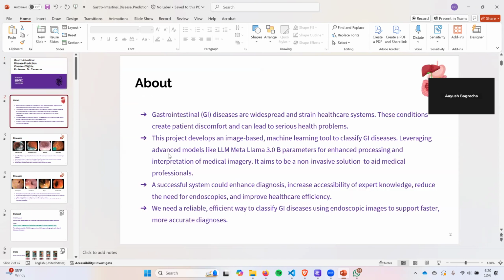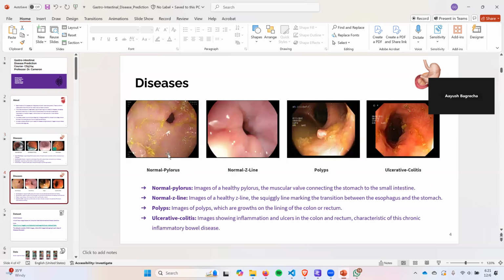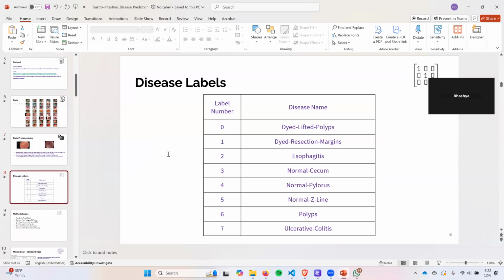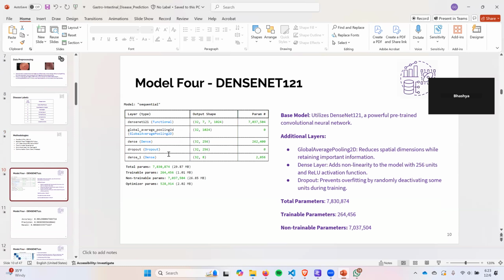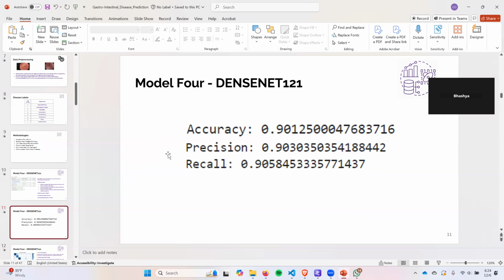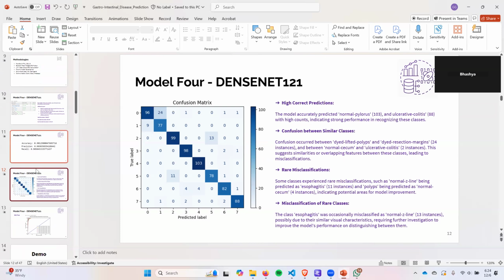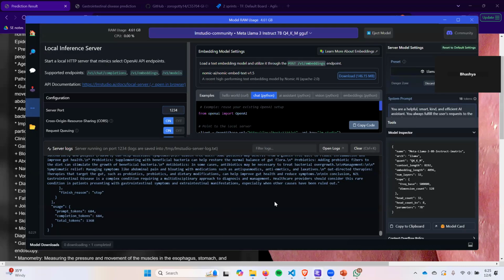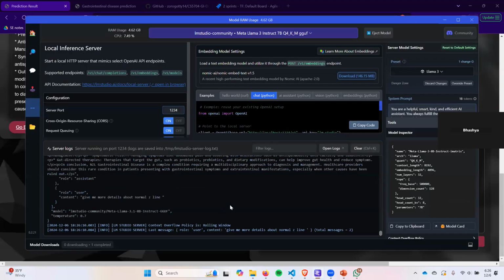Gastro-intestinal Disease Prediction Using Deep learning models and LLM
Our project, AI-Driven Web Application for Gastrointestinal Disorder Diagnosis, is an innovative healthcare platform designed to improve the accessibility and efficiency of GI disorder diagnosis. Leveraging advanced deep learning models, the application analyzes endoscopic images uploaded by users to predict potential gastrointestinal conditions such as polyps, esophagitis, or ulcerative colitis. To enhance user experience and engagement, the platform integrates large language models (LLMs) to provide a chatbot feature, enabling patients to ask queries and receive instant, reliable answers about their conditions, reports, or general healthcare information. In addition to generating detailed diagnostic reports that explain the findings, severity, and suggested next steps, the application aims to bridge the gap between patients and healthcare professionals by offering a preliminary diagnostic tool. This solution reduces dependency on immediate specialist consultations, saves time and costs, and empowers users with actionable insights. With its user-friendly interface, scalable design, and advanced AI integrations, this project represents a significant step forward in utilizing AI to improve healthcare accessibility and patient outcomes.